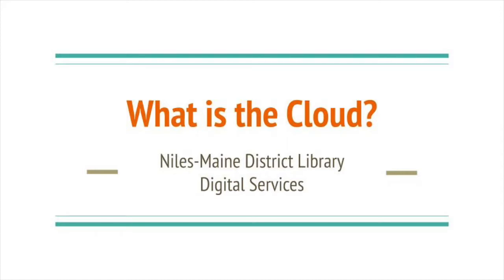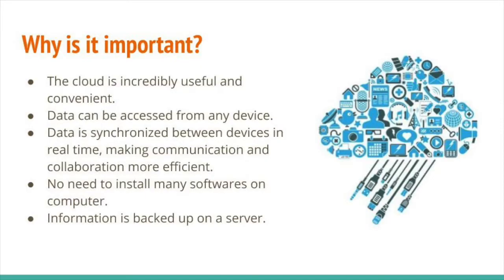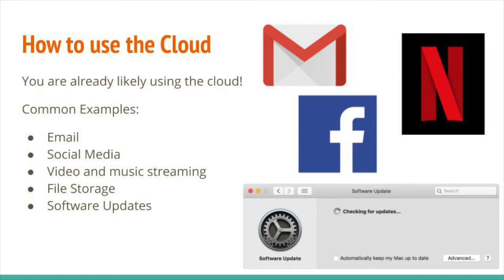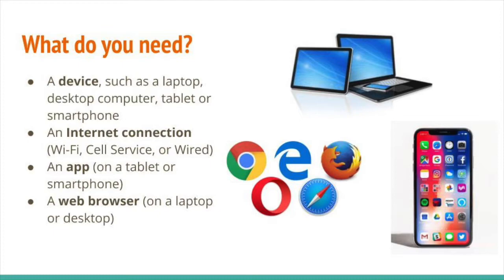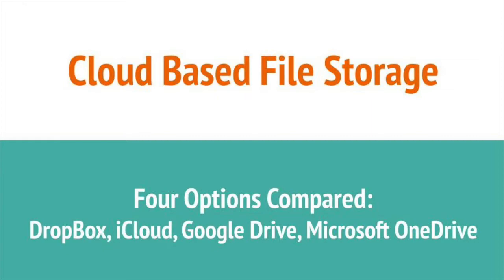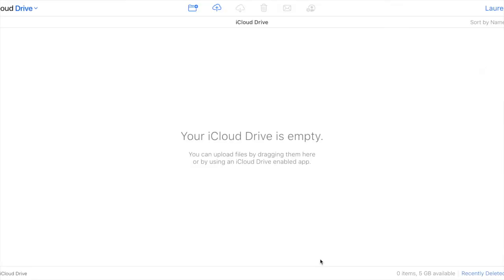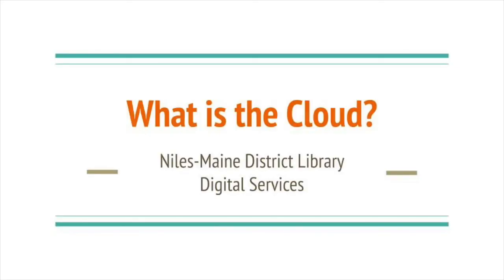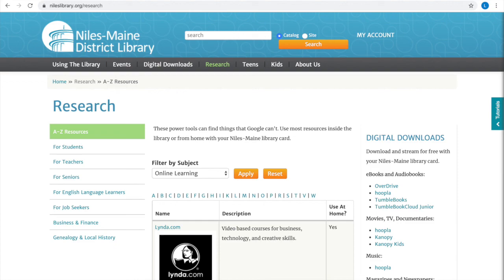What is the Cloud?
Lauren from Digital Services teaches us about the cloud.